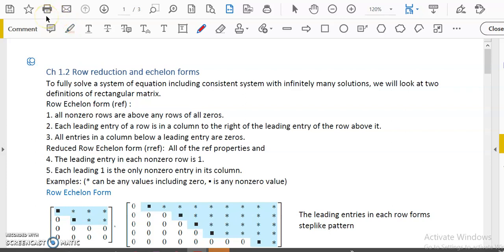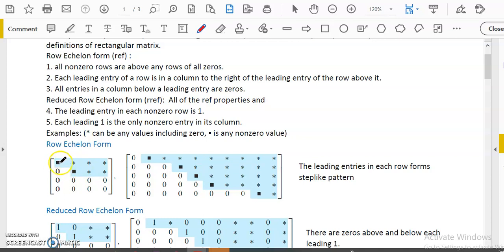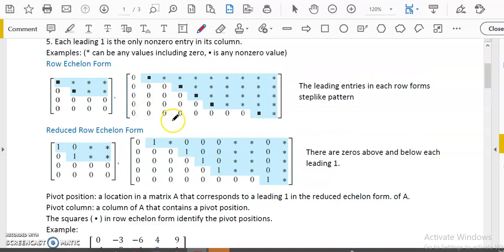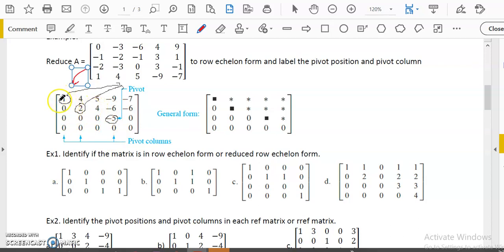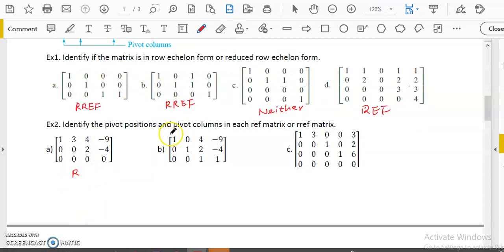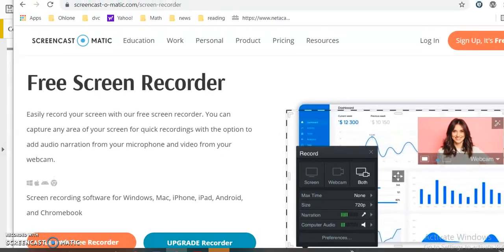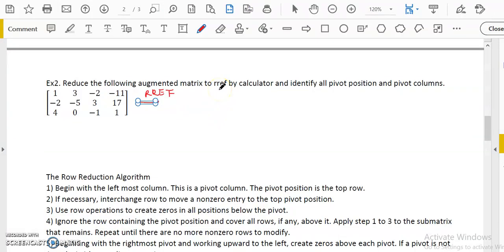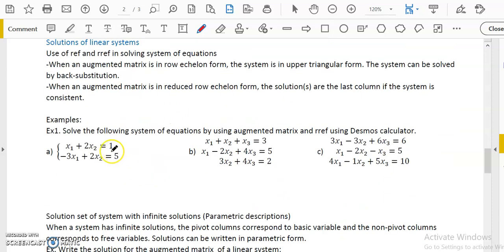Linear Algebra Ch 1.2 Row Reduction and Echelon forms # 1